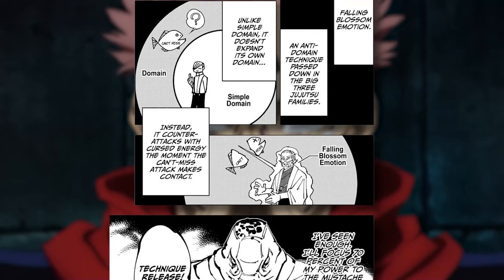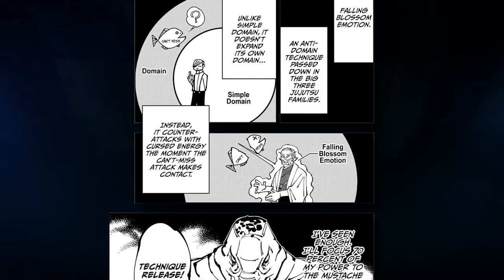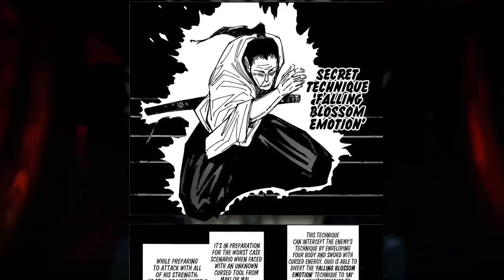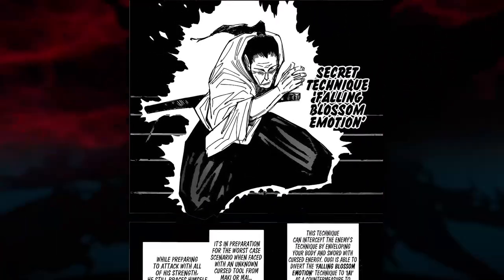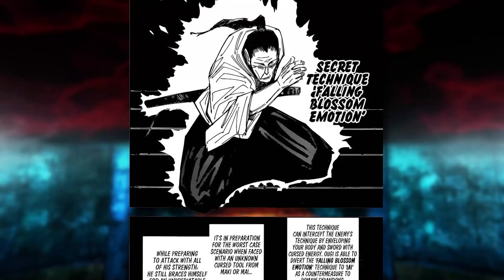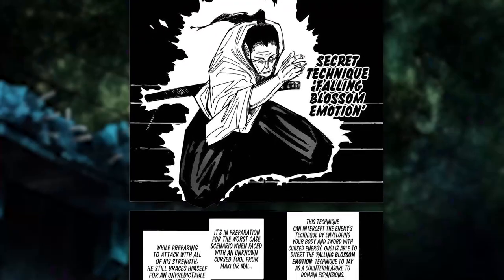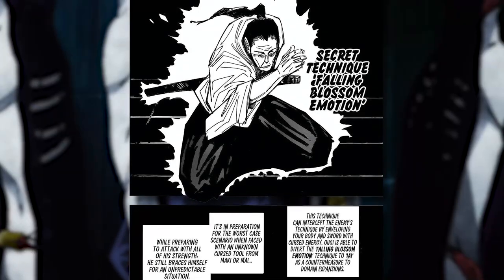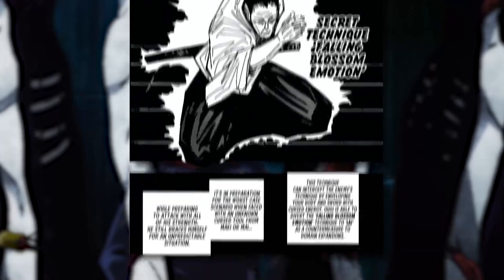All Jujutsu Kaisen Barrier Techniques Explained..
All Jujutsu Kaisen barrier technique explained, all jujutsu kaisen abilities explained, jujutsu kaisen barriers explained, jujutsu kaisen techniques explained, JJK barrier techniques and abilities.

Hey everyone Diavolo here and in todays video we go over all of the barrier techniques known throughout the world of jujutsu kaisen. I try to kind of place each barrier throughout the video at a different kind of power level, so gradually it will go from just the basics of what a curtain is and how to deploy that barrier all the way up to a full domain expansion and how exactly to deploy that barrier along with its benefits.
If you have enjoyed this video and want to watch more just like it, then be sure to hit that subscribe and leave a like on the video as it really helps out with the algorithm and pushes my stuff to a bunch of new amazing people!

TIMESTAMPS
0:00 Intro
0:40 What are Barriers In JJK
1:52 Curtain Barrier
3:34 Falling Blossom Emotion
4:14 Hollow Wicker Basket
4:45 New Shadow Style: Simple Domain
5:25 Domain Amplification
5:59 Domain Expansion
7:11 My Thoughts On Barrier Techniques In Jujutsu Kaisen